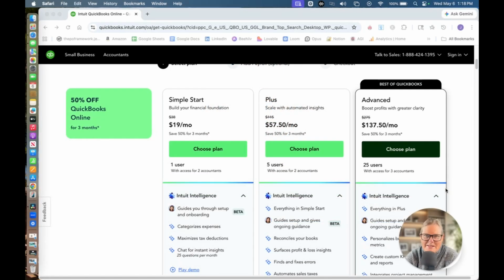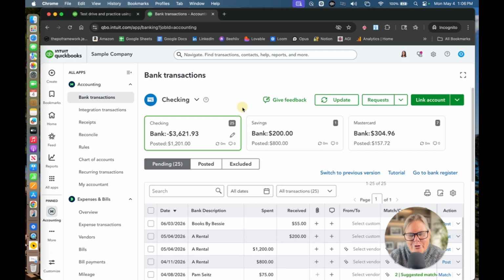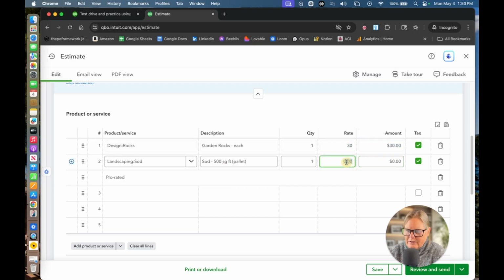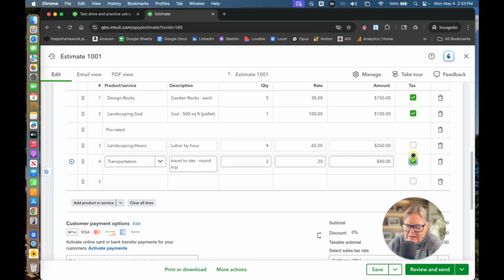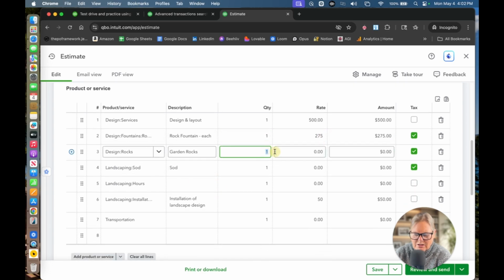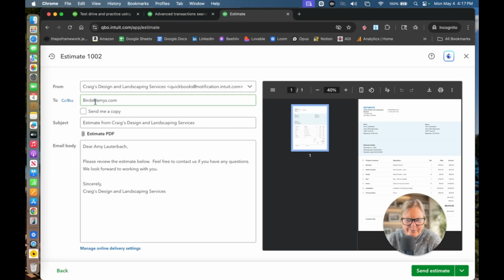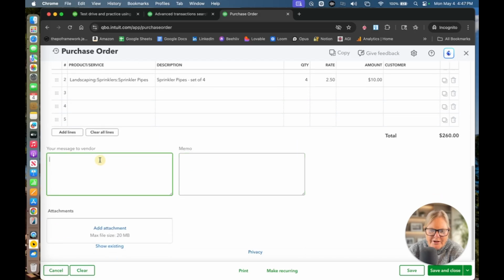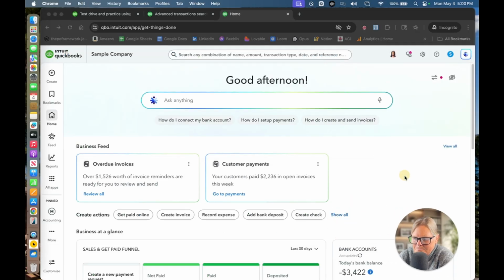QuickBooks Online for Small Business: Honest Review from a PO Expert (Landscaping Example)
Clicking them may trigger cookies and tracking pixels from merchants and networks. By watching, clicking, or interacting with our content, you consent to such tracking under the California Invasion of Privacy Act (CIPA).

Description:
In today’s video, I review QuickBooks Online from the perspective of a small business owner — not an accountant. Using the example of Craig, the landscaper, we walk through real-world workflows for small and large jobs, data integrity, purchase orders, estimates, profitability tracking, and where QuickBooks shines or falls short for growing small businesses.

00:00 – Intro & Why This Review Matters
02:15 – QuickBooks Pricing Plans (Simple Start vs Plus vs Advanced)
05:40 – Setting Up Your Company Account
09:20 – Adding Customers & Vendors
12:50 – Creating Estimates
18:30 – Purchase Orders & Unit of Measure Issues
24:15 – Tracking & Receiving Process
28:40 – Final Thoughts & Recommendation

If you’re a growing small business owner who wants accurate numbers without accountant-level complexity, this video is for you.